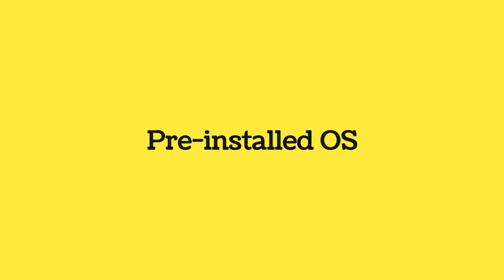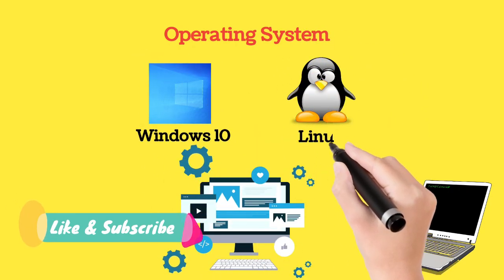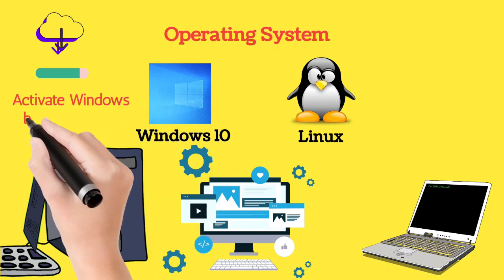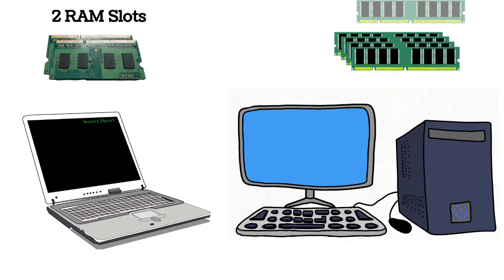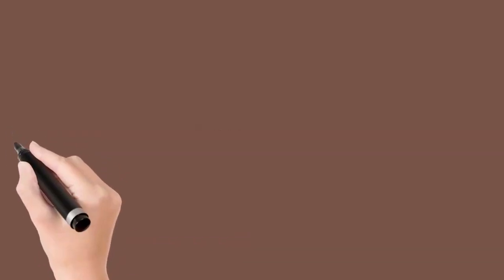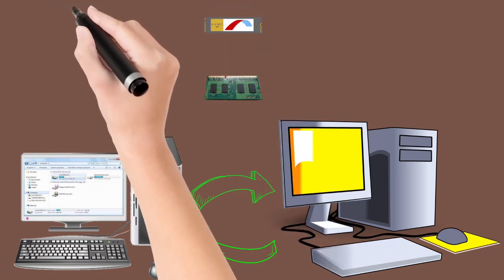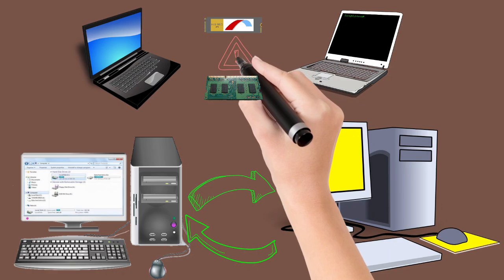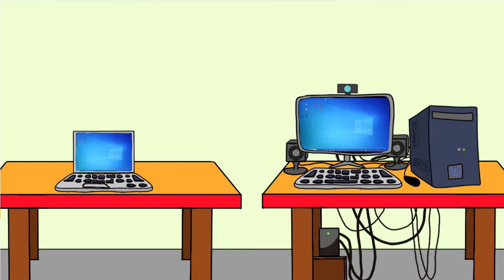Desktop vs Laptop Which one should You Buy in 2024 ?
0:00 Introduction
0:45 Price
1:04 PC building and upgrading
1:39 Screen size
1:57 Portability
2:25  No. of USB ports
2:54 Repairing cost
3:53 Durability & life
4:19 Preinstalled OS
4:38 No. of RAM slot
4:50 Fitting
5:12 Occupation of space and danger from rat
5:45 Conclusion
6:24 Thank you
The whole video is in these lines:
Aspects:
Price: If we talk about price then desktops are comparatively cheaper than laptops. You have to buy a laptop for ₹35000-₹50000 while you can build a desktop of same configuration for just ₹10000-₹20000.
PC building and upgrading: If you have even a little knowledge of computer hardware or even by watching Youtube, you can assemble or build a desktop PC and even upgrade it if needed. There is no rocket science in this. But like a desktop, we can’t build a laptop, we can just buy it readymade and after buying it, we can upgrade only a few components such as RAM.
Screen size: If we talk about the size of screen, desktop has bigger size of screen than laptop and if we want then we can enlarge it by purchasing a bigger monitor also for our desktop.
Portability: We all know that laptops easily defeat desktops in terms of portability. We can run by bringing it to home, forest, beach, bus, train, ship, flight or anywhere. But shifting a desktop PC from one place to another inside a single room is also a problem.
No. of USB ports: If you need to work by connecting many devices such as printer, speaker, graphics tablet, external hard drives, pen drives etc to your computer then you can’t take advantage from a laptop because most of the laptops have only 2 USB ports while a cheaper desktop also has 8 to 10 USB ports.
Repairing cost: If we talk about repairing cost then repairing cost of laptop is much higher than desktop. In some cases, in India, for the lack of advanced tools in the repairing centres, they fail to fix problems of laptop and they ask the customer to change the complete motherboard of the laptop although the laptop has a tiny hardware problem. For which the repairing cost increases to thousand times. But all the components of a desktop are separated from one another. So only the damaged components need to be repaired or replaced that makes the repairing cost lower. You can even fix some hardware problems of desktop by yourself. But it is hard to fix the hardware problems of laptop.
Durability & life: Whereas a laptop is a portable device, there is a higher risk of it getting damaged if it falls or hits something. And due to not being able to release heat properly, its longevity is at risk. In this case, the desktop is fine.
Preinstalled OS: In laptops and branded desktops, the operating system like Windows, Linux is pre-installed by the company. But in an assembled desktop, we need to download, install and purchase the product key of the Windows.
No. of RAM slot: Most Laptops have only one or two RAM slots. But desktop motherboards contain upto 8 RAM slots.
Fitting: We can fit the hardware parts of one desktop into another desktop with the same configuration. But apart from RAM and Hard drive or SSD we cannot fit any other hardware parts of one laptop in another laptop with the same configuration.
Occupation of space and danger from rat: Desktop takes more space than laptop. There are too many cables in it; Power cables to the monitor and the CPU, VGA or HDMI cable between the CPU and the monitor, Speaker cables, keyboard and mouse cables. Due to excess cables, there is a danger of rats biting the cables. But there is no such problem with the laptop.
So by now you might have decided whether you want to buy a laptop or a desktop. Computer is like a boon for us with the help of which we can easily do even the most complex tasks in a very short time by pressing a few keys or clicking the mouse. That is why nowadays computer subjects are taught in schools from class 1 itself. So that children can learn from an early age and use it for good works.
I've used some creative common contents(free to use policy) from some well known plateforms to describe my viewers more clearly about the topic. Nothing copyrighted content (images, videos, music or even sound effects) is used in this video.